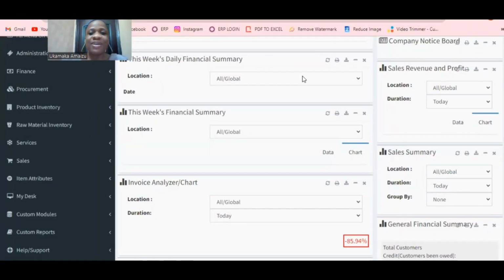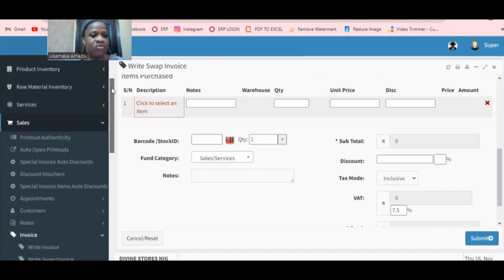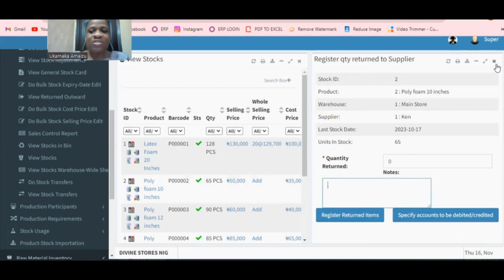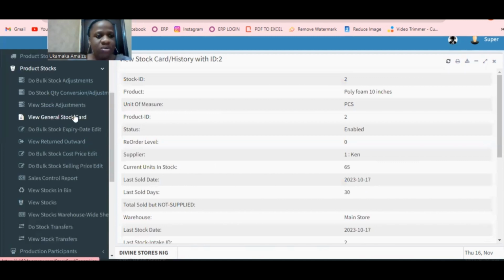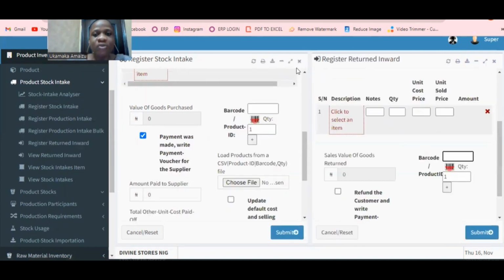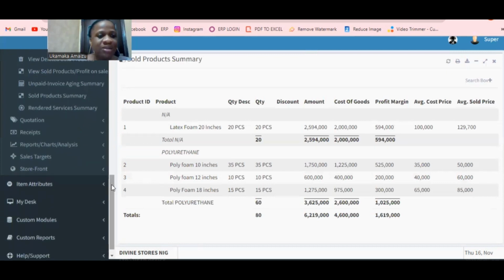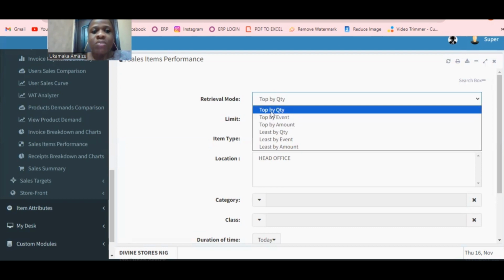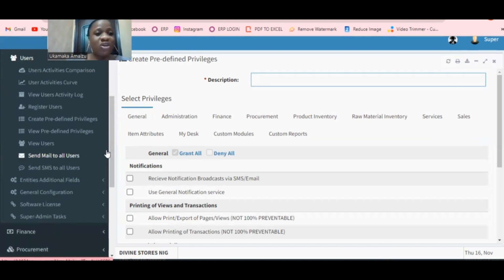ERP ACCOUNTING SOFTWARE DEMO FOR TRADING BUSINESSES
This is just a demo video. If you desire other things in software that are not covered here, kindly reach out for clarification.

Send a WhatsApp message to 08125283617
would you want to have a one-on-one Free Clarity session with me on how to organise your business INVENTORY AND FINANCE?